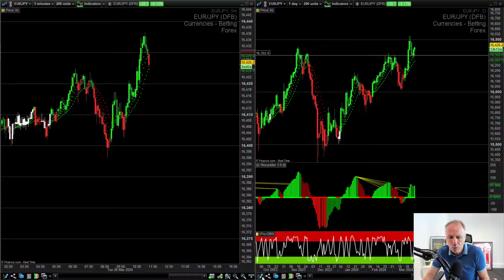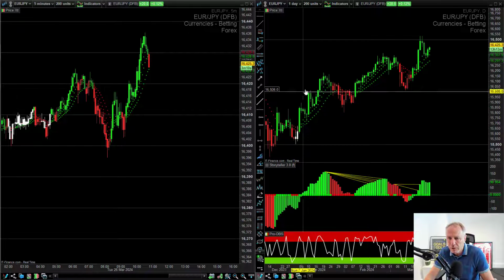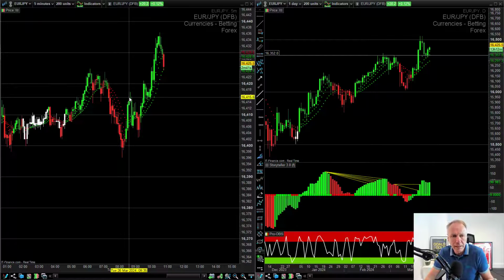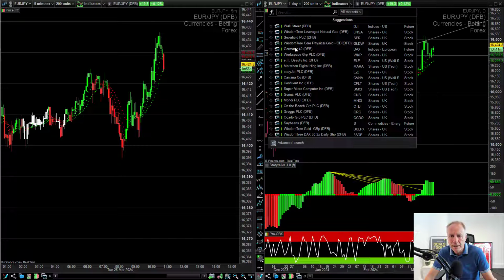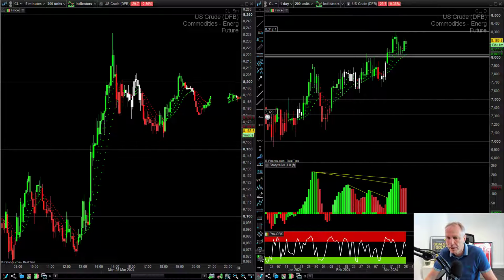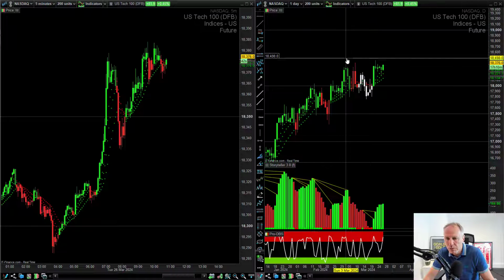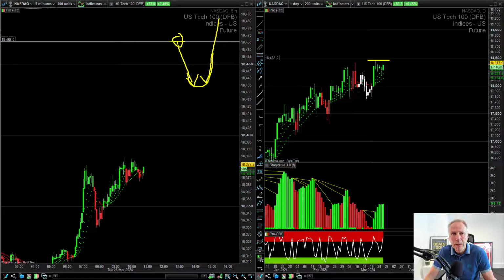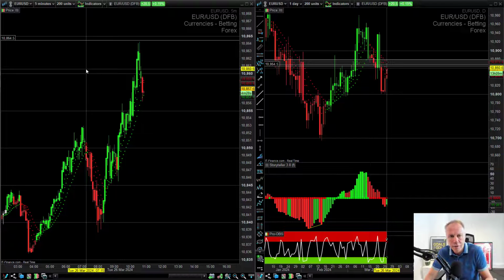What is the best Time Frame for beginners day trading?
Trading with multiple time frames as a day trader can be very confusing. Lee shows you what's best to do.